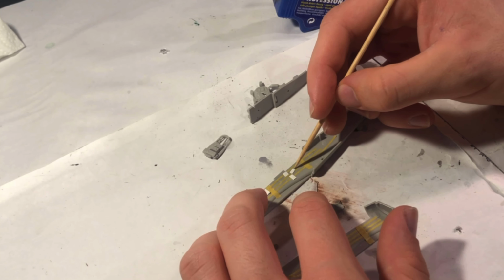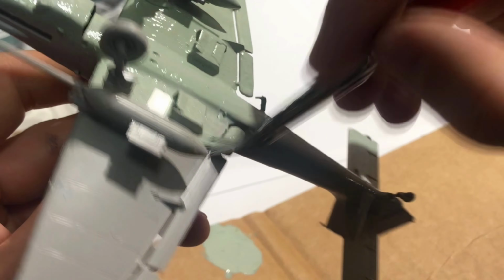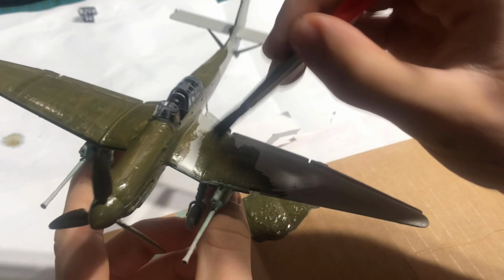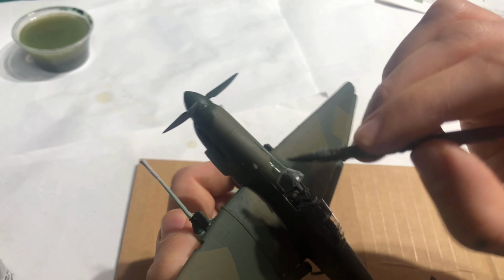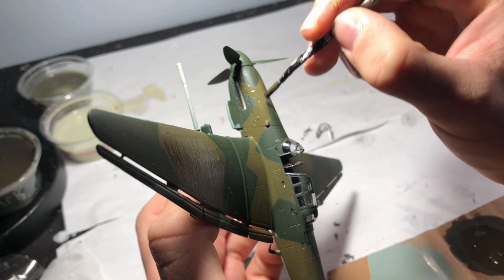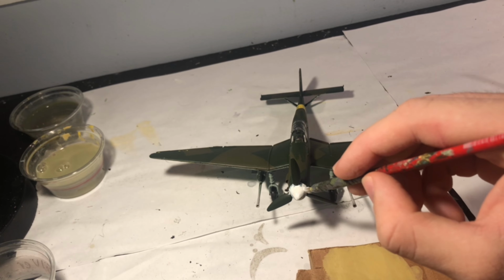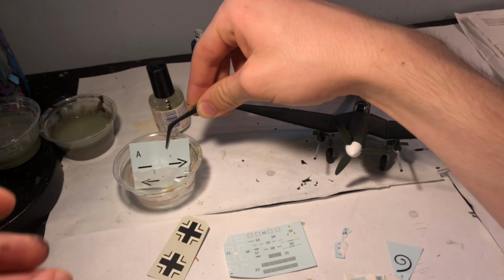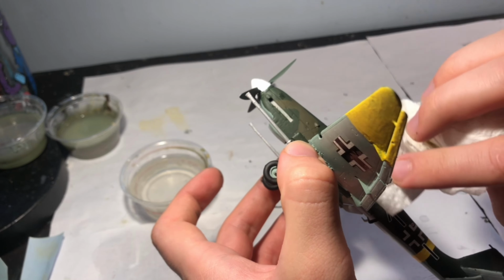Italeri's 'New' 1/72 Ju87 G-2 Stuka - Build and Review Part 2/3 - Painting Luftwaffe Camo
Greetings everyone, welcome to part 2 in a series of three where I build, paint, weather and review the “new” Italeri Ju87 G-2 in 1/72 scale. In this video I paint the base colours and apply decals...
Previously I did an inbox review and compared it to its younger Academy counterpart so go check that one out if you haven't yet.

Big thanks to all current patreons:

Archie Palmer, IMO, J and K Jones, Joan Moss and Cb314 aka Herr Karl!

If your local to the Sunshine Coast and want to buy model kits checkout Techtonichobbies